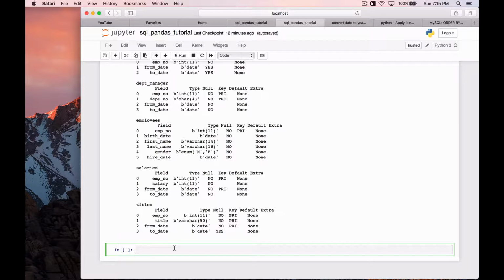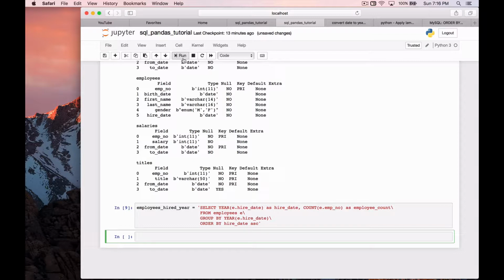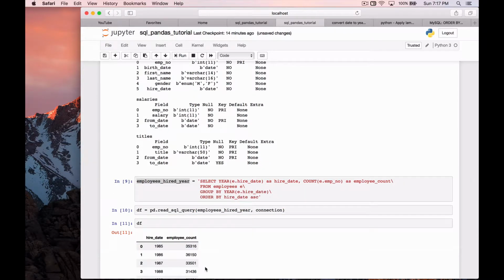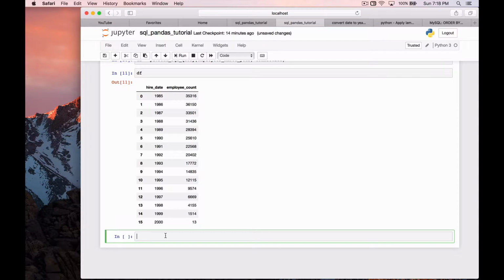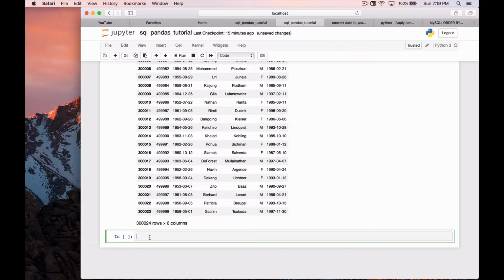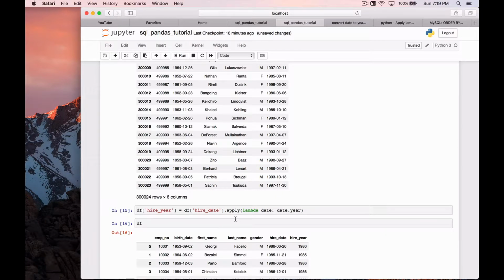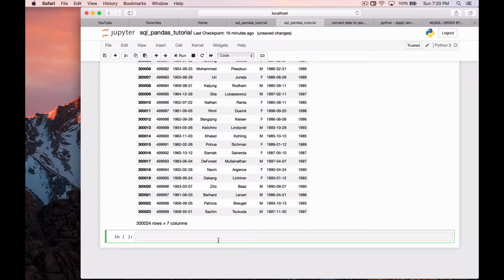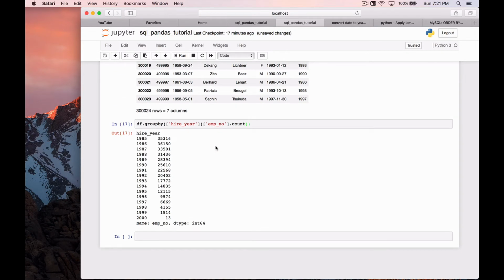How to Use SQL and Pandas to Extract Data From a MySQL Database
In this video, we'll look at two ways to answer the question: how many employees were hired each year by the company?

The first way is to simply write the SQL query.

The second way is to apply some data manipulation using Pandas.